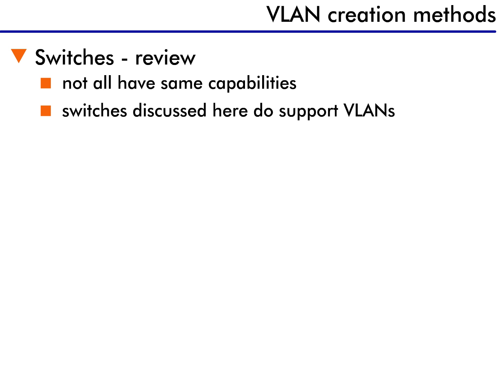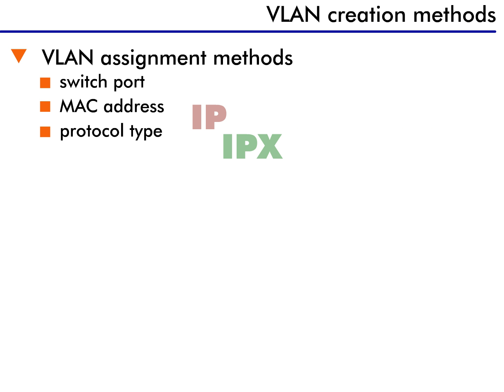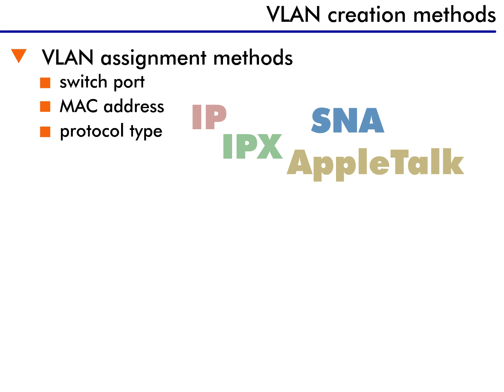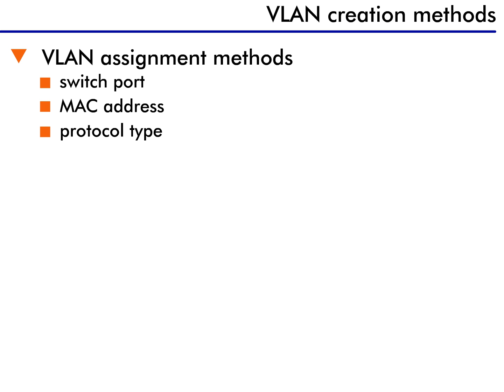Virtual Local Area Networks (VLANs) - 9 : VLAN Creation Methods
VLAN playlist discusses the virtual local area network (VLAN), which is a logical collection of devices grouped to form a virtual network within a larger network. Identifies some common standards used for creating VLANs.

Hopefully you now know a little more about how VLANs can be used, and you might even have some idea of how you would form your own VLANs. Now we will look at the options you have to create VLANs.

Before we start, we should take a minute to review something about switching that we discussed in an earlier lesson. Remember how we learned that the term "switch" is actually a marketing term that has no standards associated with it? Though some switches can repeat, bridge, and route, not all manufacturers' switches have the same capabilities. This means that some switches do not support creating VLANs. Furthermore, not all switches that do support VLANs have the same capabilities.

So, for the purpose of our discussion, the VLAN capabilities we are exploring here are those found only in top-level switches.

Creating a VLAN

Let's start building our VLAN. The first and most basic way to create a VLAN is based on switch ports. If a port is assigned to a specific VLAN, any station connecting to that port automatically joins the VLAN.

The next way to organize a VLAN is based on the MAC address. Once again, this is a very basic way to create a VLAN, and it allows a network manager to group users based only on the MAC addresses of the stations.

The next possible VLAN criterion is protocol type. VLANs can group devices based on what protocol the devices are running. These protocols can be IP, IPX, AppleTalk, SNA and hundreds more. Basing VLAN policies on protocols is a very powerful method of creating VLANs.

Another way to organize VLANs is based on the network layer address. Wait a minute - isn't that what a router does? Well, while routers do separate networks based on network layer addresses, VLANs take it a step further. Remember, a router limits creation of networks to only its own local ports. Switches and VLANs can create a routed network using network addressing across many different switches.

This next one is a little more difficult to understand. Building a VLAN based on multicast addresses creates a very useful tool for controlling traffic on the network. A multicast address is an address that needs to go to multiple devices. Since bridges don't know where those devices are located, they flood the packets everywhere. A VLAN groups together only some of the devices on a LAN, so when a multicast address is flooded, it is contained within the VLAN. The VLAN reduces the amount of traffic flooded to the rest of the network.

The next type of VLAN is custom defined, and this is the most complex of all VLAN creation methods. Remember what the MAC and network layer packet looks like - lots of information in there, right? Using the custom defined method, a switch can be configured to search for a piece of information contained within the frame and then use that information to create a separate VLAN.

Last but not least is authentication. This is probably the most important VLAN assignment method used today. Using this method, the network manager assigns all users to specific VLANs. When users connect to the network, they are prompted for a name and password to access the network. Based on their reply, they are assigned to the VLAN the network manager specified.

It is important to note that the authentication we are discussing here is to access the network itself, not a PC or any server on the network. A later lesson discusses authentication in more depth.